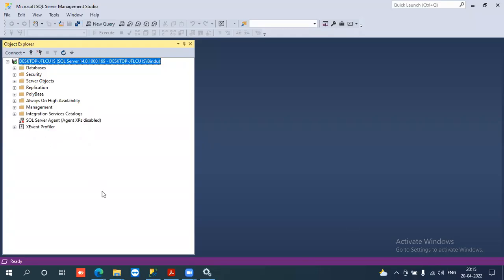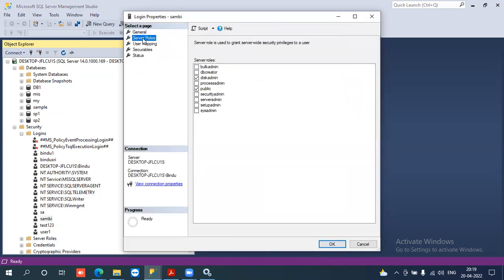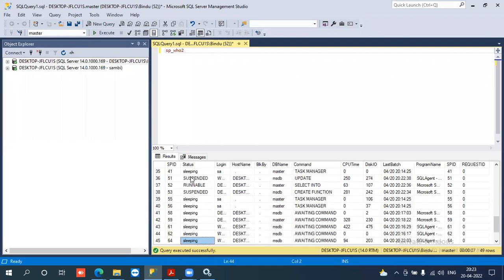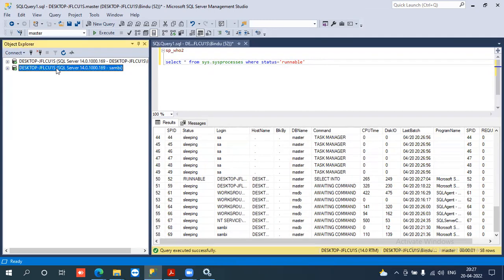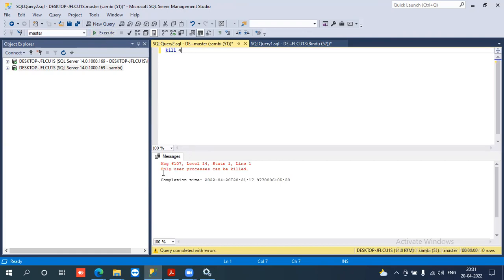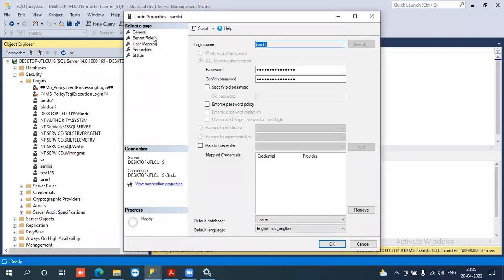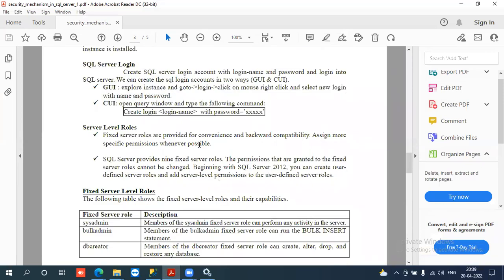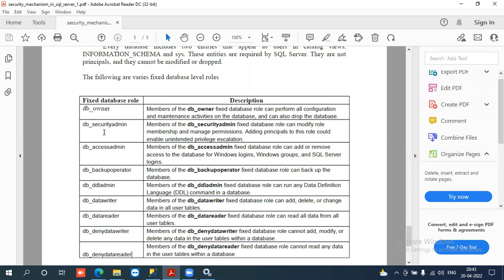SQL Server DBA Training Videos SQLDBA ClassDay7